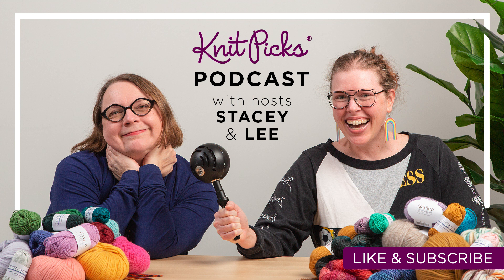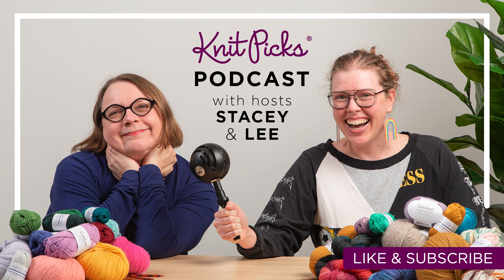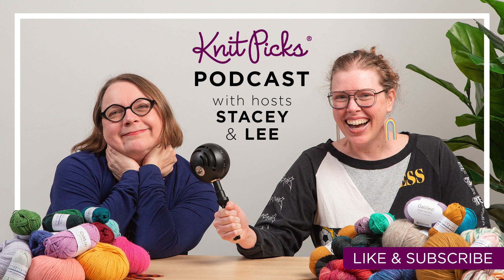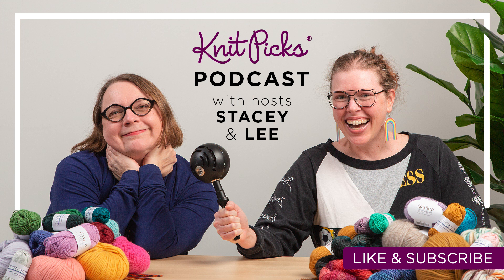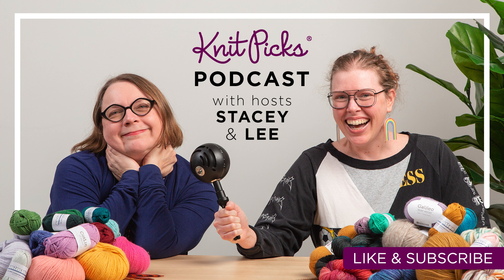Knit Picks Podcast episode 362 - Speedy Sweater knitting & Dyeing with Regan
You’ve heard our hosts mention the speed with which our Senior Graphic Designer Regan finishes sweaters, so we had to have him on to get him to reveal his secrets! In this episode, Stacey and Lee chat with Regan about how he became a sweater knitter, how he got so fast, and his experiences with dyeing yarn in sweater quantities. As always, Lee and Stacey also share their current WIPs and the latest collection they worked on! It’s our annual big sock collection, Pop Socks: Colorful Patterns. They have a hard time picking just a few to talk about because who could resist cheerful socks using multiple yarns? In addition to chatting about new patterns, they also discuss some of the new yarns that launched along with them, including a special Stroll Mini Pack created just for a pattern from Pop Socks. for all your knitting needs.

ZigZag Socks pattern (note: Lee misspoke—these are shaped with increases & decreases, not short rows!)
Regan’s most recently finished sweater (at the time of recording…he finished another one a few days later!)

Time Stamps

00:00 Welcome to the Knit Picks Podcast!

00:37 Lee and Stacey share their current WIPs and future knits.

04:47 Learn a little more about our new pattern collection Pop Socks and new yarns.

23:23 Senior Graphic Designer Regan joins Lee and Stacey to discuss speedy knitting and his dye projects.

24: 46 Regan shares a little of his knitting background and history at Knit Picks.

33:00 The team discusses Regan’s favorite sweater yarn, Twill, and his recent dye projects using it.

38:12 Last year Regan knit 4 sweaters in 2 months and shares how the projects went.

40:27 The secret to Regan’s speed is revealed!

45:50 Lee and Stacey share a few stories about working with Regan.

48:50 Credits